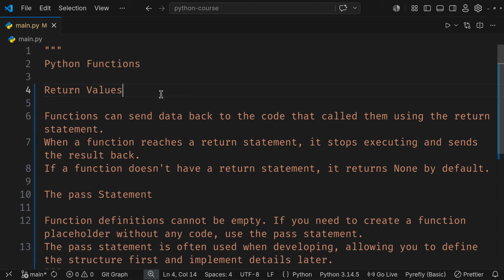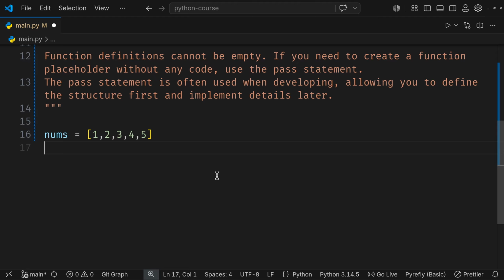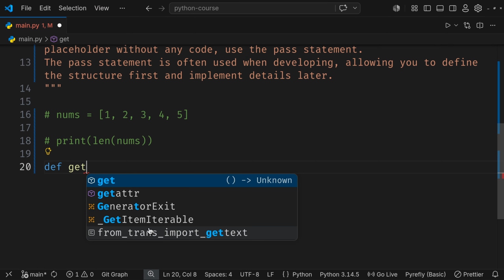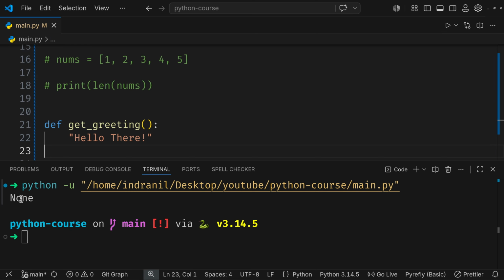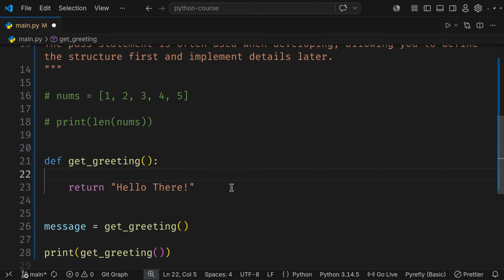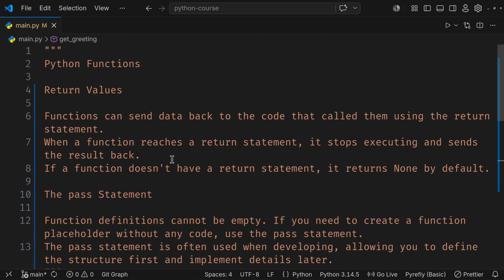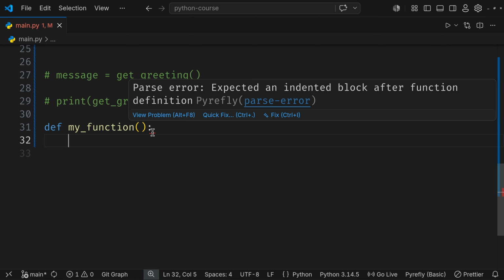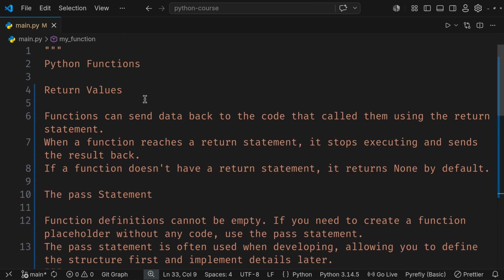#62 - Python return vs pass Explained 🚀 - Python Course 💻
In this video from Programming with Indra, you’ll learn how the return and pass keywords work in Python 🐍

These two keywords serve very different purposes and are commonly used when writing functions and structuring Python programs.

📌 In this video:

What the return keyword does
Returning values from functions
Exiting functions with return
What the pass keyword does
Using pass as a placeholder

This tutorial is perfect for beginners who want to deepen their understanding of Python functions and program flow.

By the end of this video, you’ll be able to confidently use both return and pass in your Python programs 🚀

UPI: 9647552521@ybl